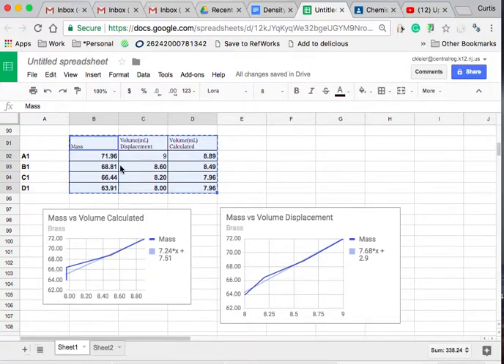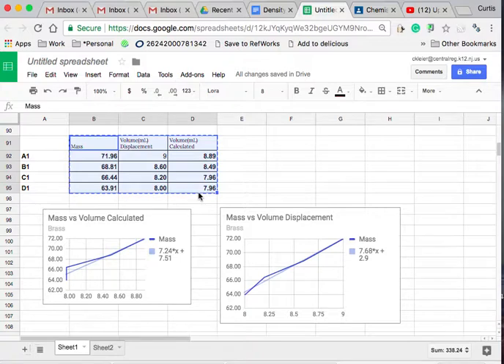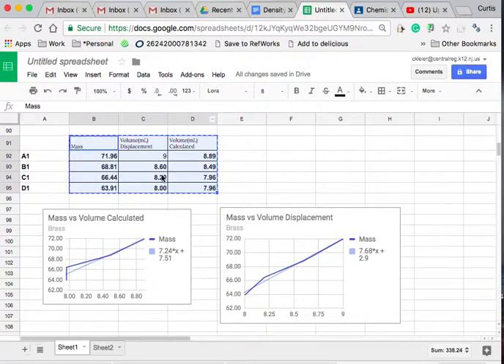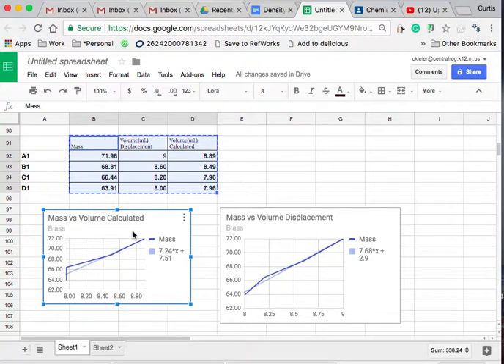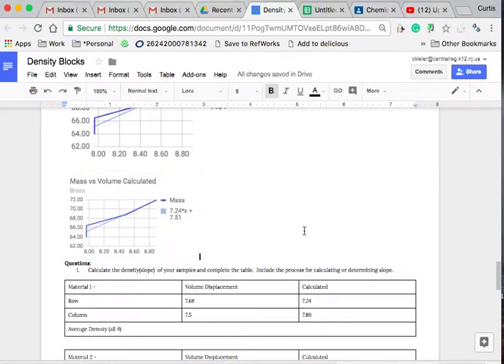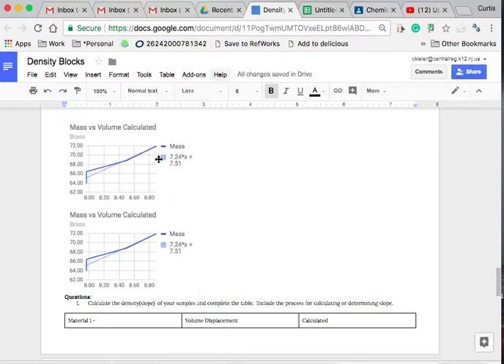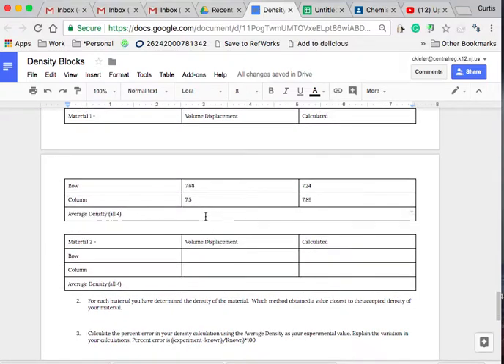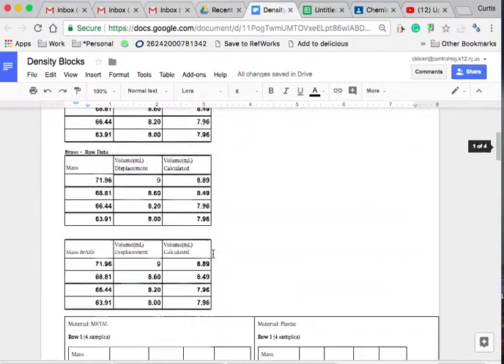Copying Graphs back to Google Docs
Taking Graphs made in google spreadsheets and copying them back to a Google Document